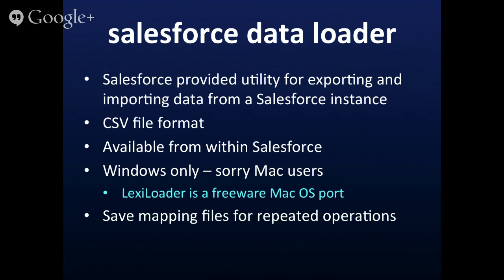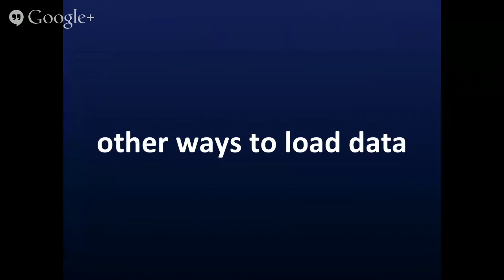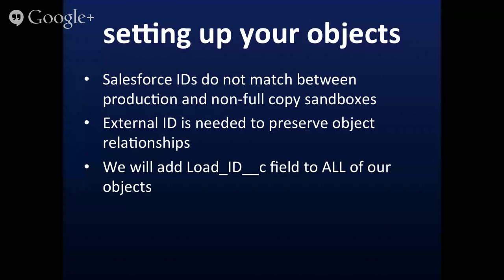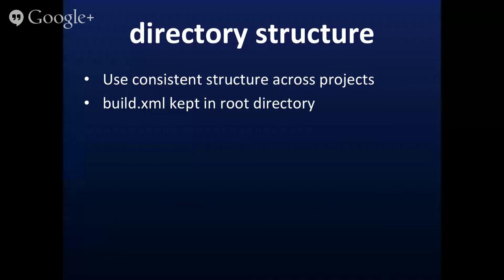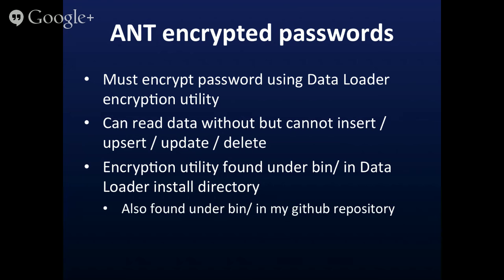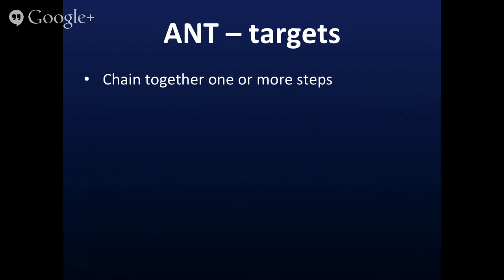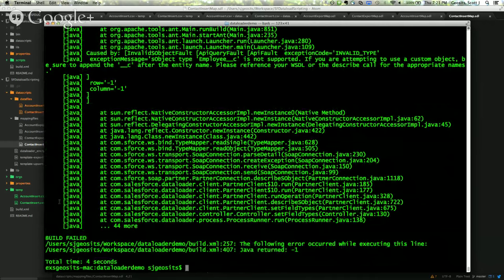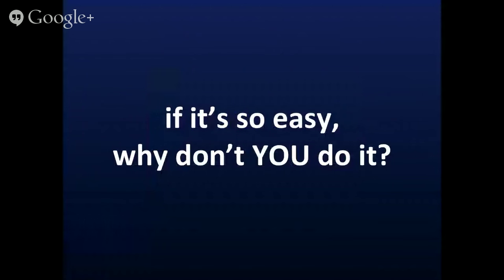Salesforce Data Loader with Hands-on Workshop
Good development practices mean lots and lots of testing.  And testing needs data.  But loading data by hand can be a real pain.  Join Scott Geosits, Salesforce.com Architect with Varsity Brands, for a discussion of the Salesforce data loader and a hands-on workshop on how to use the data loader to script data loads.  Data exports and imports are a breeze to script and incorporate into your CI strategy once you know the secrets and tricks.